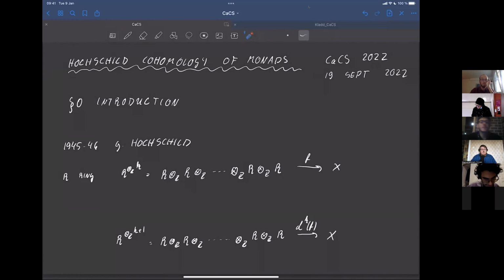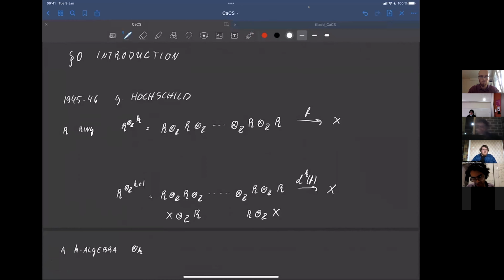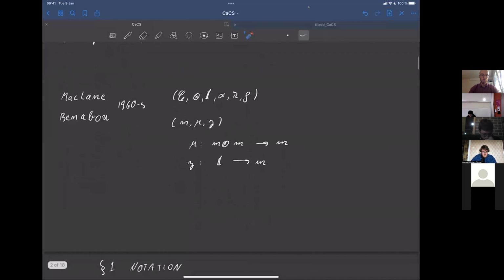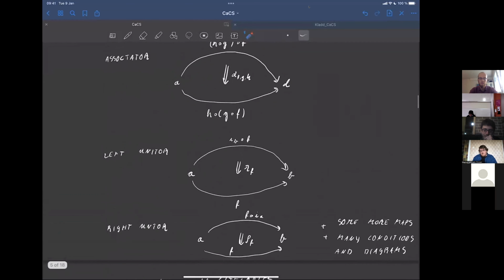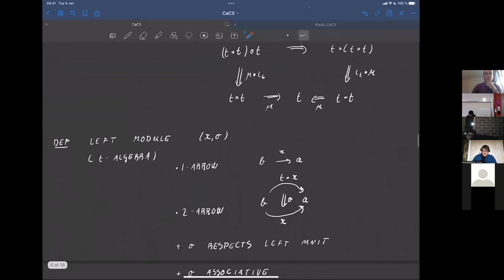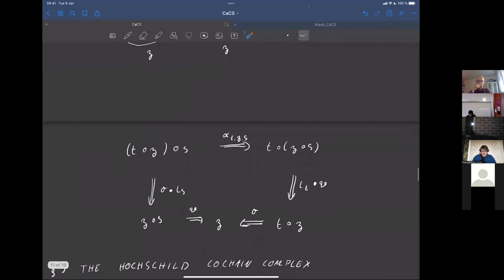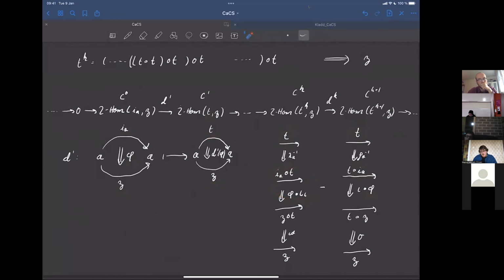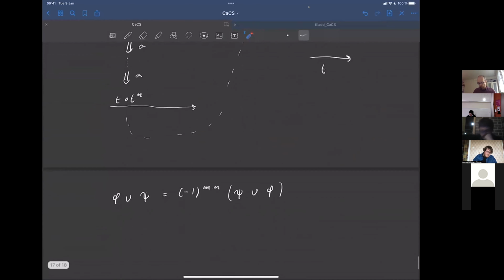Magnus Hellstrøm-Finnsen - Hochschild Cohomology of Monads • CaCS22